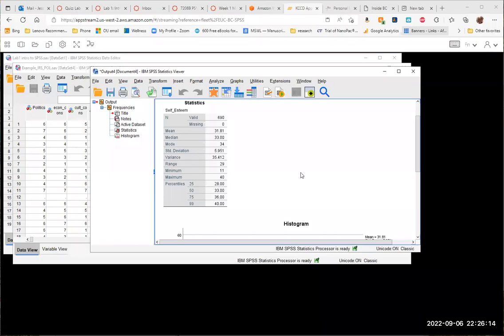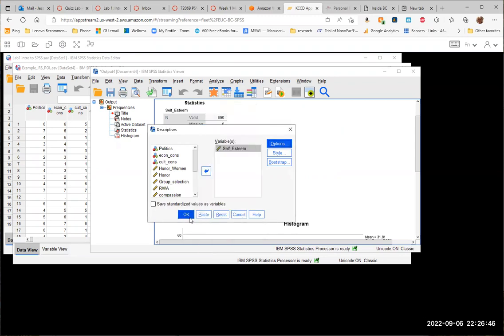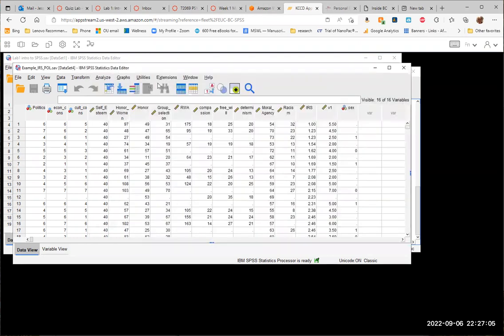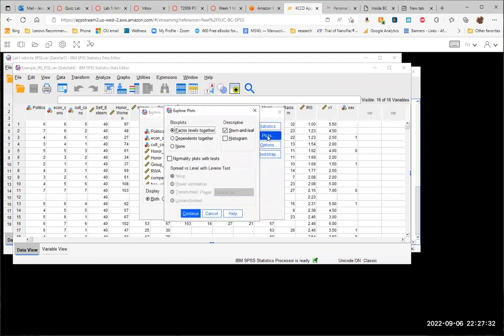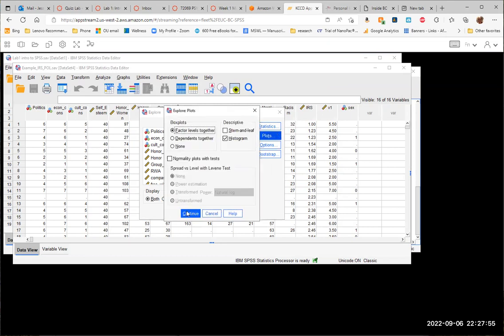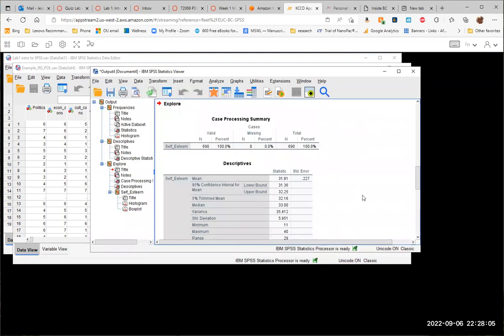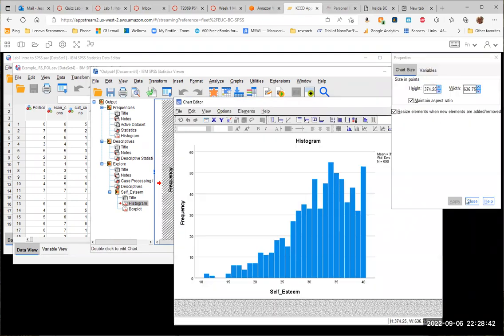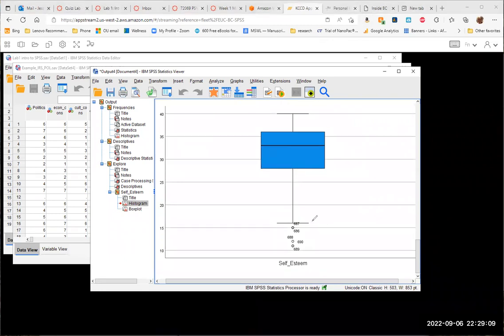Using SPSS Descriptives and Explore functions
How to use Descriptives and Explore to obtain measures of central tendency and dispersion.
In Explore, you can also obtain histograms and box plots